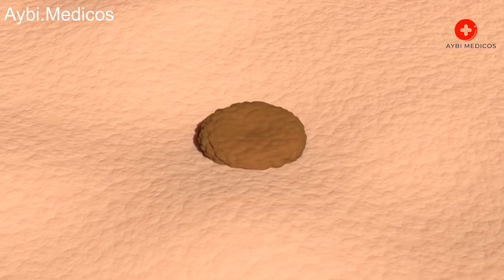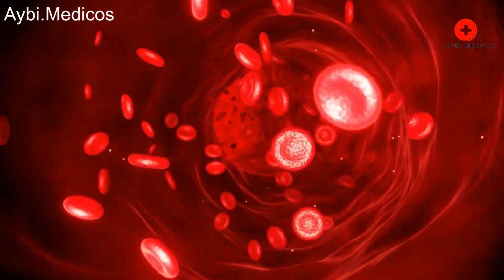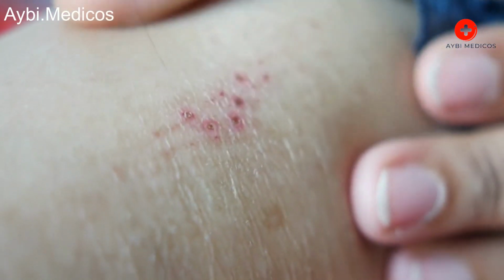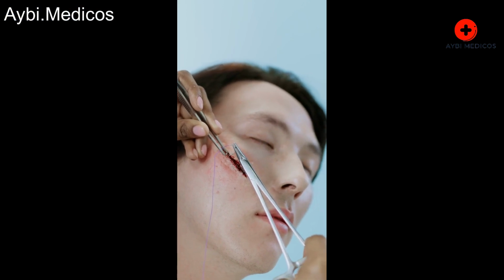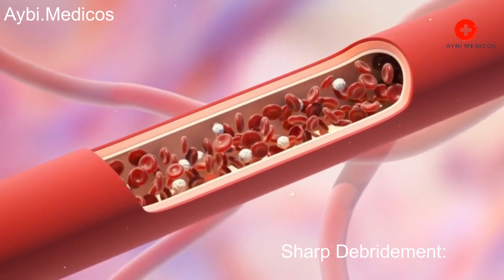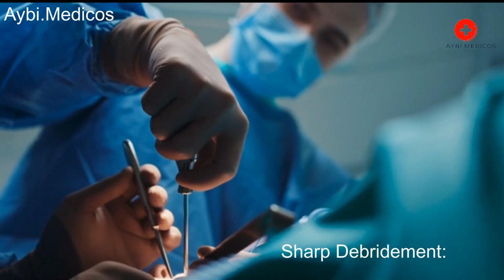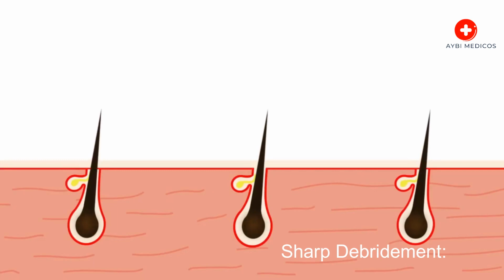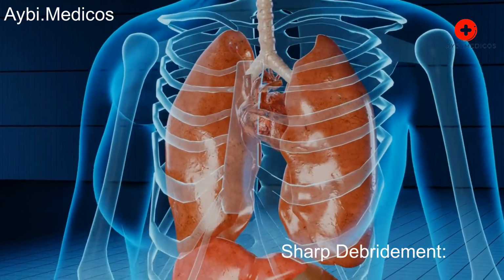Wound Care | Wound Healing | How To Heal Wounds Faster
Healing wounds faster involves a combination of proper wound care techniques, maintaining a healthy lifestyle, and following medical advice. Here are some steps you can take to promote faster wound healing:

Clean the wound: Gently clean the wound with mild soap and water to remove debris, dirt, and bacteria. Avoid using harsh antiseptics like hydrogen peroxide or iodine, as they can damage healthy tissue.

Apply an antibiotic ointment: After cleaning the wound, apply a thin layer of over-the-counter antibiotic ointment to help prevent infection. This can also keep the wound moist, which is conducive to healing.

Cover the wound: Cover the wound with a sterile bandage or gauze pad to protect it from further injury and reduce the risk of infection. Change the bandage regularly, especially if it becomes wet or dirty.

Keep the wound moist: Contrary to popular belief, keeping the wound moist can actually promote faster healing. Consider using hydrogel or silicone-based dressings that maintain a moist environment conducive to healing.

Eat a balanced diet: Proper nutrition is essential for wound healing. Make sure your diet includes plenty of protein, vitamins (especially vitamin C and zinc), and minerals to support tissue repair and regeneration.

Stay hydrated: Drink plenty of fluids, particularly water, to stay hydrated. Hydration is crucial for maintaining the body's overall health and supporting the healing process.

Quit smoking: Smoking can impair blood flow and oxygen delivery to tissues, slowing down the healing process. If you smoke, quitting can significantly improve wound healing.

Manage underlying health conditions: Chronic health conditions such as diabetes, obesity, or immune disorders can impair wound healing. Work with your healthcare provider to manage these conditions effectively.

Avoid picking or scratching: Resist the urge to pick at scabs or scratch the wound, as this can delay healing and increase the risk of infection. Keep the area clean and protected until it has fully healed.

Follow medical advice: If you have a severe or slow-healing wound, consult a healthcare professional for personalized advice and treatment. They may recommend specialized wound care techniques, medications, or procedures to facilitate healing.

Remember that the healing process varies depending on the type and severity of the wound, as well as individual factors such as age and overall health. Be patient and consistent with your wound care regimen, and seek medical attention if you have any concerns or complications.